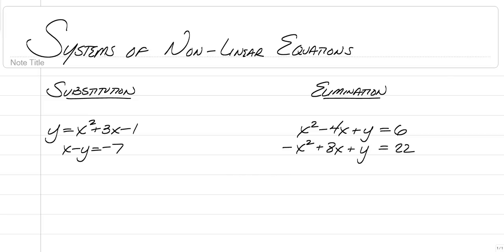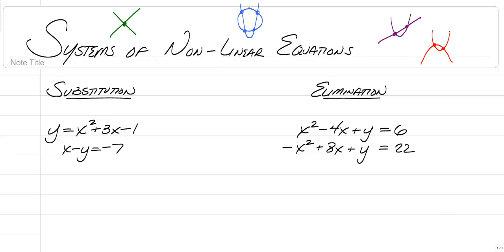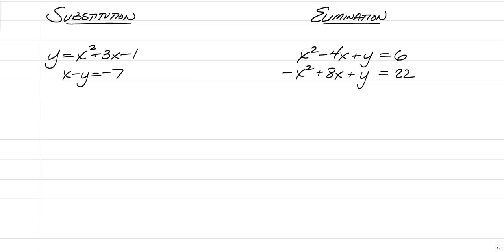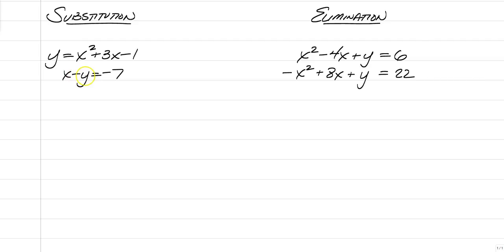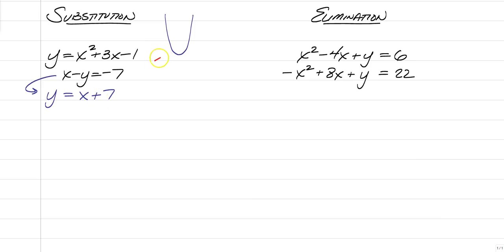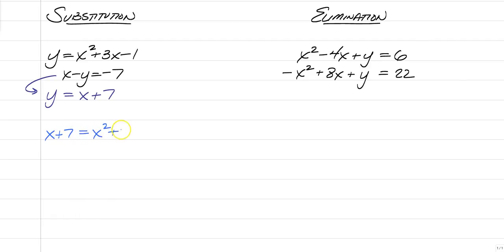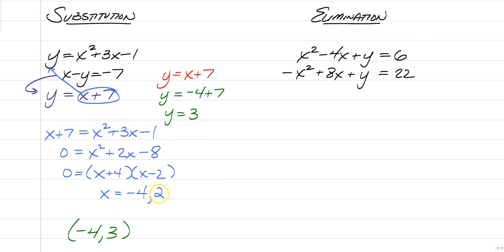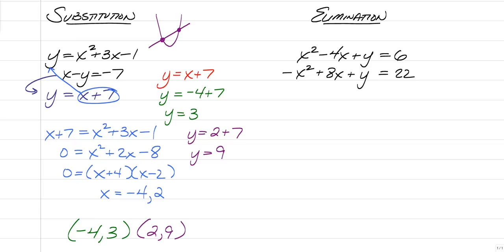Systems Non Linear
Solving systems of non-linear equations